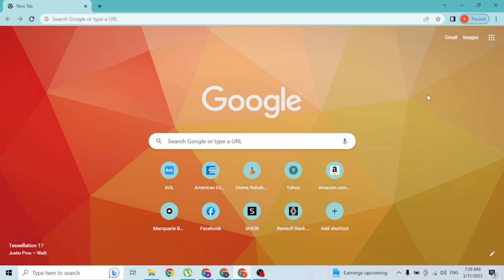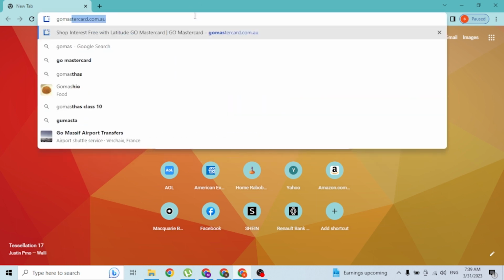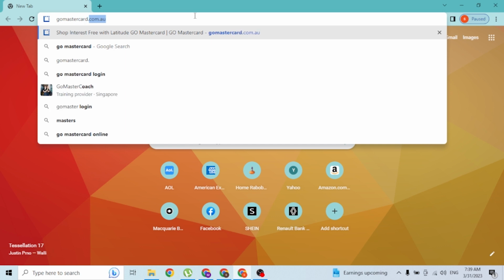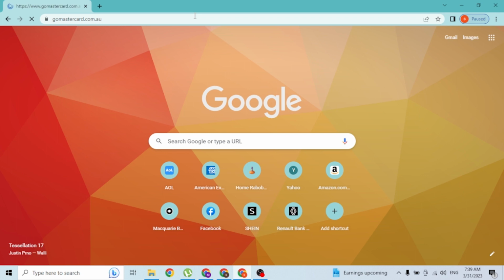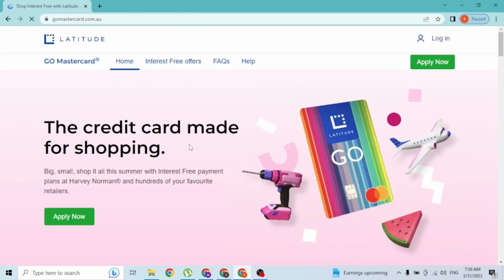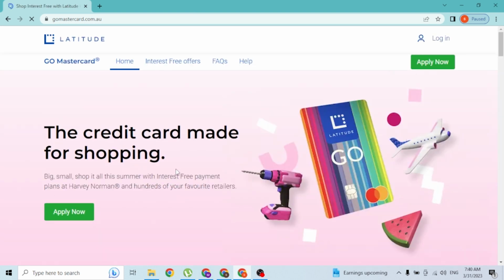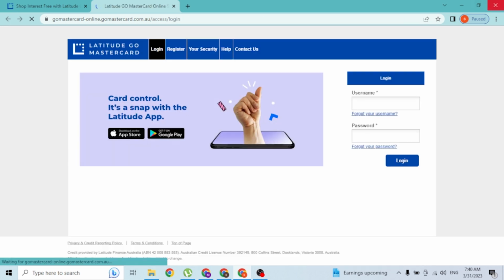login go master card account